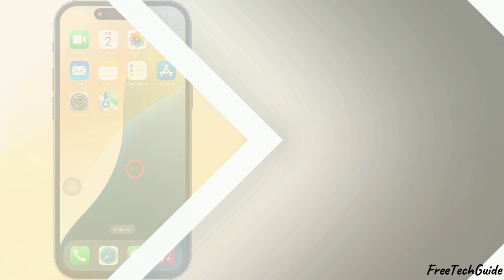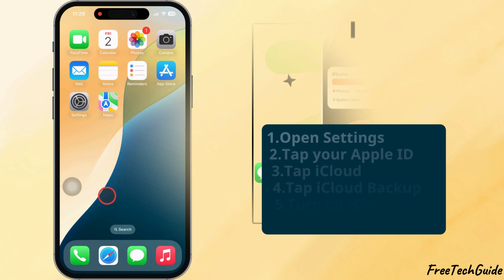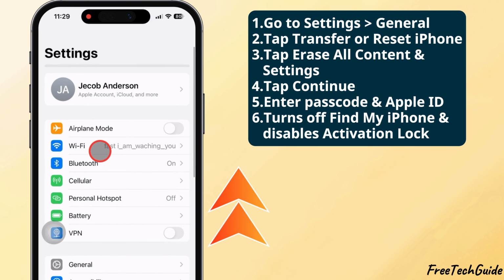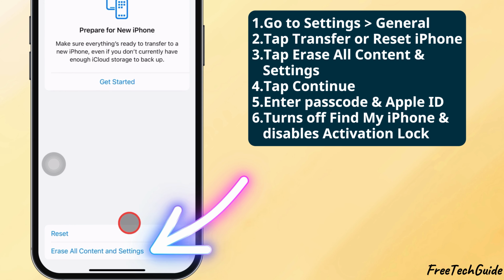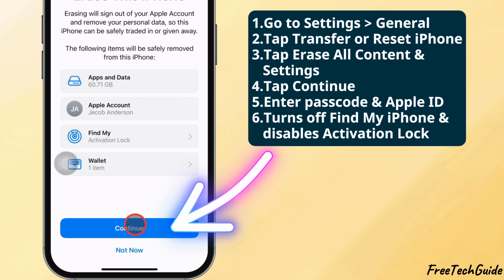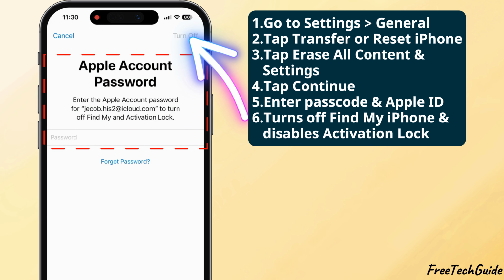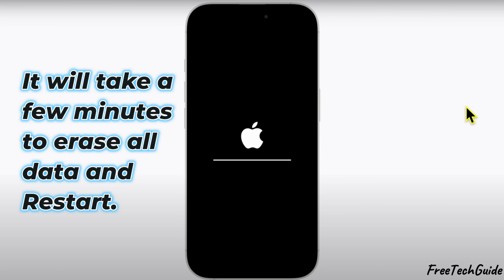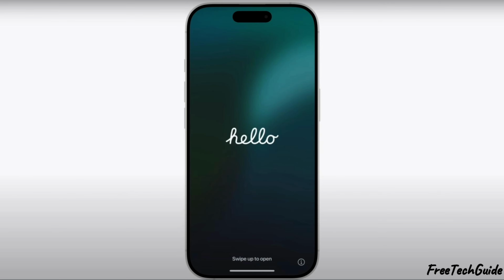How to Erase All Content and Settings on iPhone Any iPhone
Here's How to Erase All Content and Settings on iPhone (Remove Activation Lock - Remove Apple ID) Reset Your iPhone To Sell It, Reset iPhone to Default settings without Mac or PC. Erase your iPhone complately for Sale and set it to Factory default.

00:00 intro
00:11 What will be deleted
00:22 Start Erase with Backup Option
00:48 Backup your iPhone
00:59 Erasing Data
01:09 Setup iPhone

how to Erase All Content and Settings on your iPhone.

This process will delete all content on your device, including apps, photos, messages, and personal data.

Ensure you back up your important data before beginning.

First, open the settings app on your iPhone, scroll down, and tap on General.

Now, scroll to the bottom and tap Transfer or Reset iPhone.

Next, select "Erase All Content and Settings."

You will see a screen displaying what will be removed.

Tap Continue.

Enter your iPhone passcode to proceed.

If asked, enter your Apple ID password to turn off Find My iPhone and disable Activation Lock.

Your iPhone will now begin the reset process.

It may take a few minutes to erase everything and restart.

Once complete, your iPhone will reboot and display the welcome screen, just as it did when it was brand new.

That’s it. You’ve successfully erased all content and settings from your iPhone.

Tap Continue.